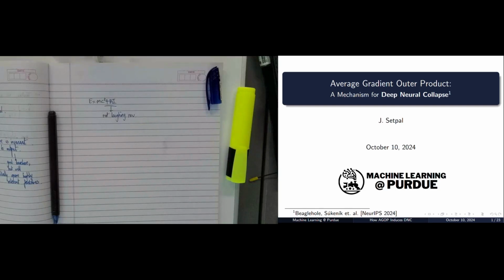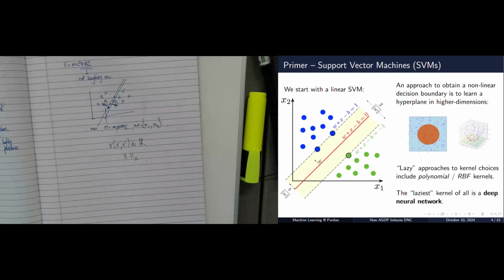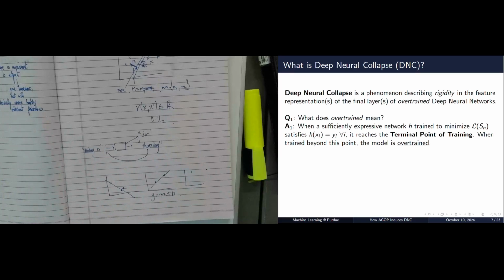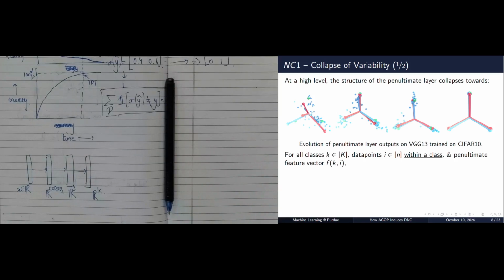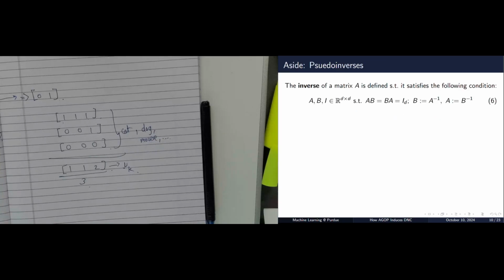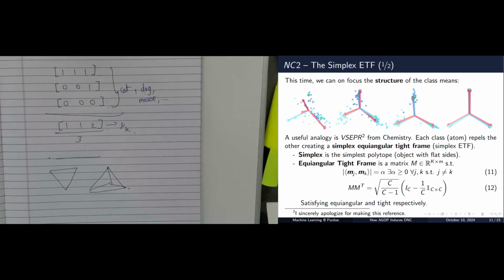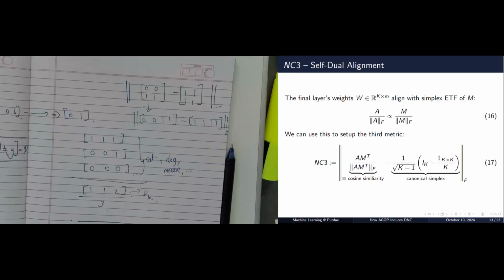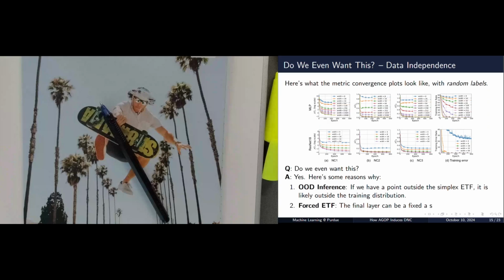AGOP for Deep Neural Collapse, Part 1 | ML@P Reading Group | Jinen Setpal